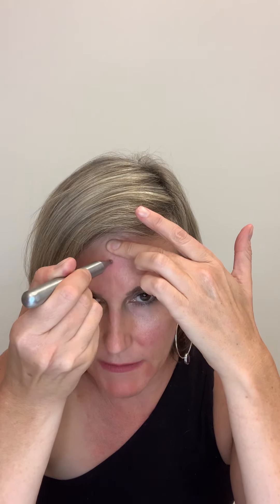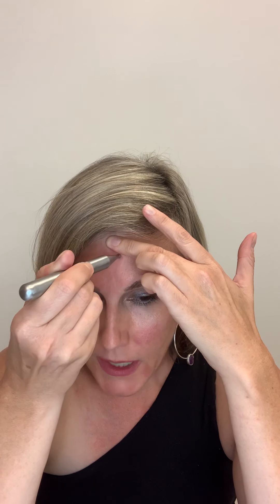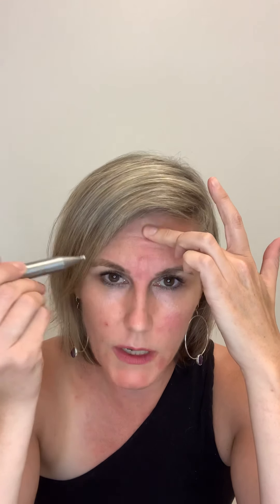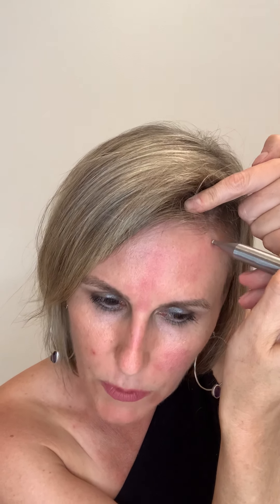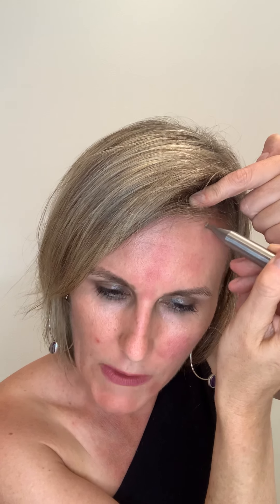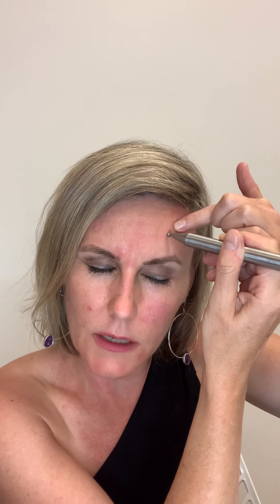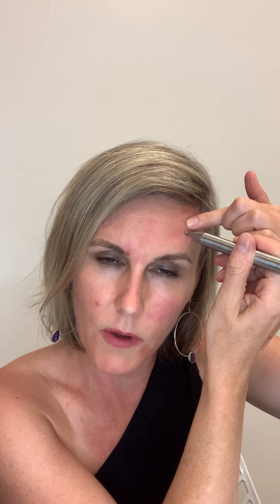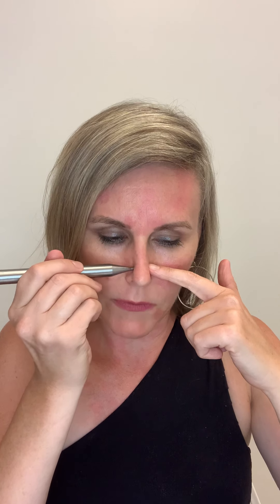Anxiety Relief with Face Reflexology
Utilizing face reflexology for anxiety relief. There are many reflexology points in the face that will reduce worry, anxiety, over-thinking and pacify an agitated mind. We work to heal the body internally so we can express beauty externally. High anxiety takes a toll on our face. Reducing anxiety will improve skin’s overall appearance and glow!